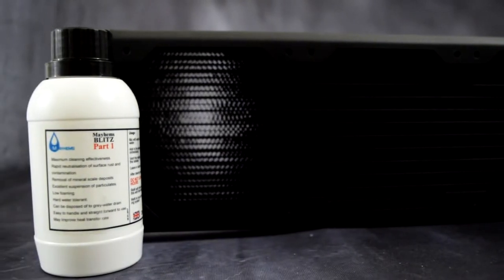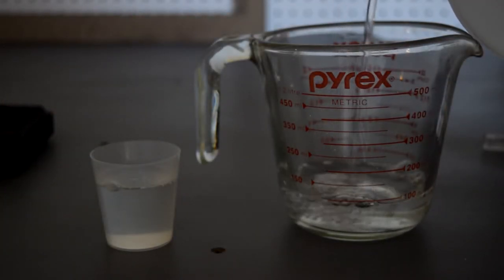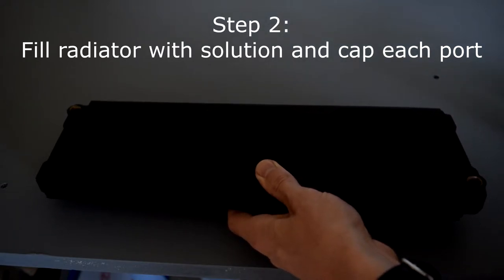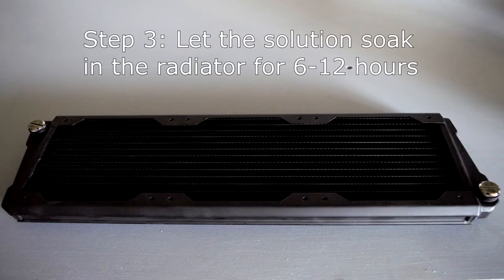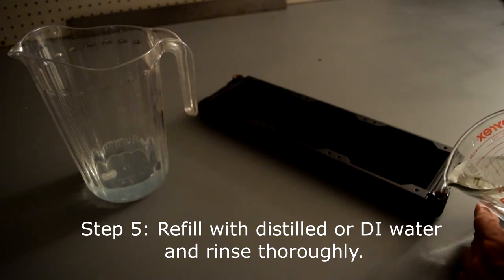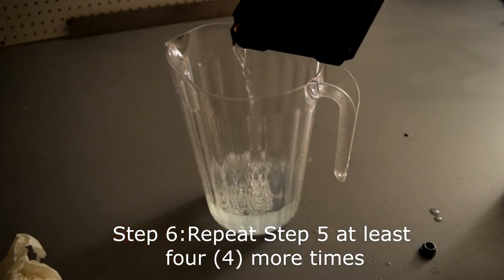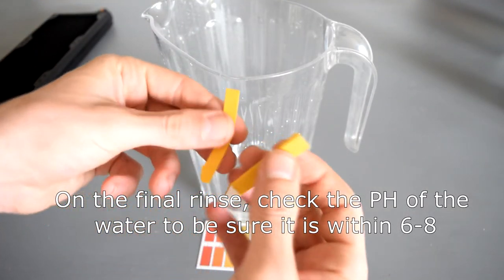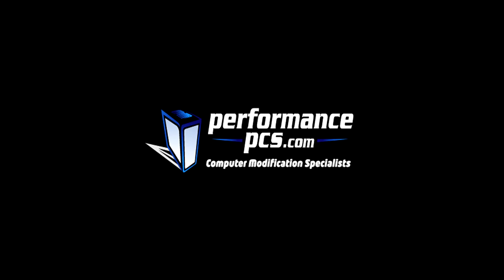Mayhems Blitz kit part one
Needing to clean out your radiator but don't know how? Well follow this step by step process on the Mayhems Blitz kit part one. Here is a link to pick up your Mayhems Blitz kit part one